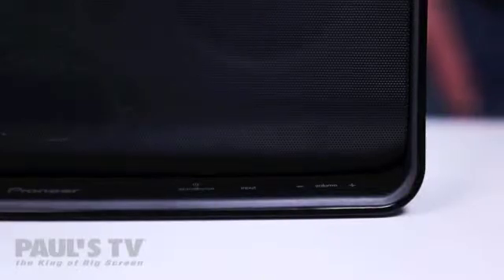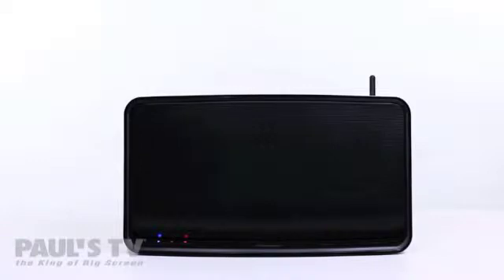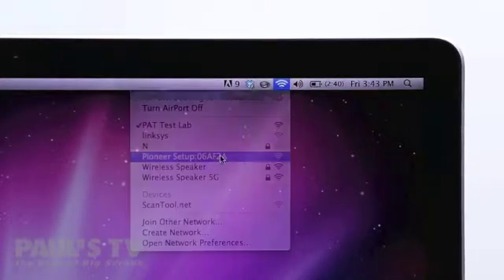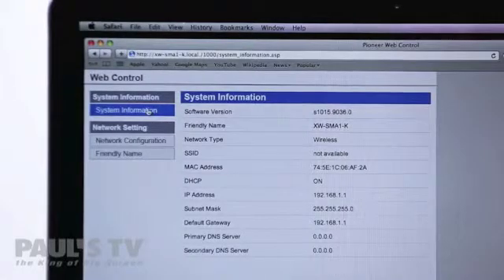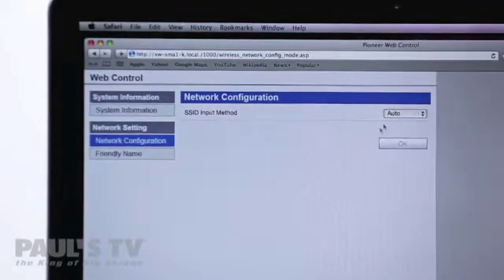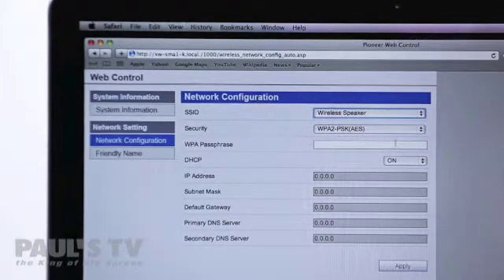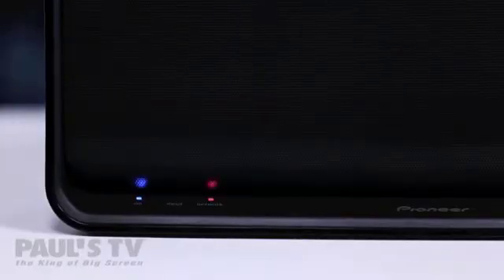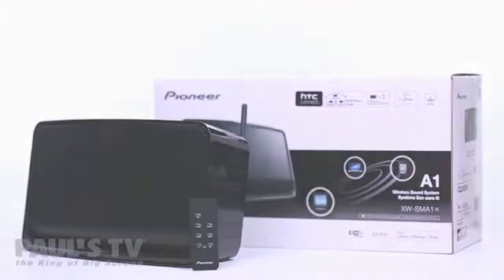Pioneer SMA Wireless Speaker Setup For Mac OS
Learn how to connect your Pioneer XW-SMA Wi-Fi speaker system to your home network on a Mac using Safari and Bonjour in as little as 10 easy steps!

Connect with Paul's TV!